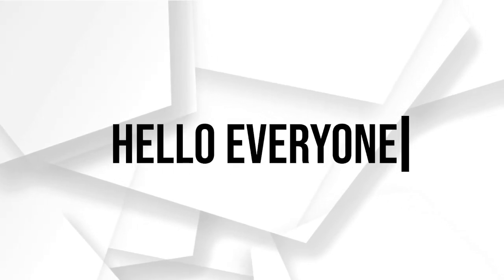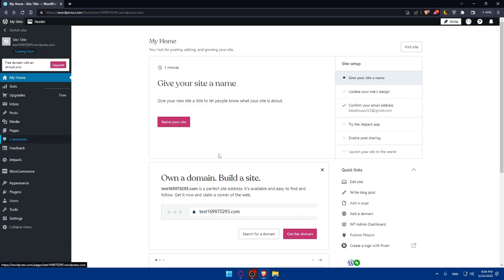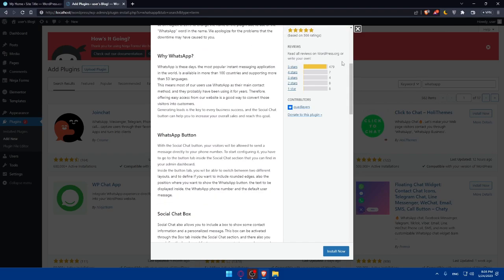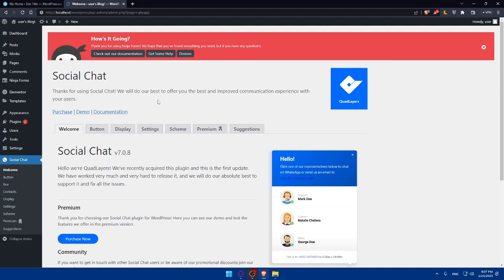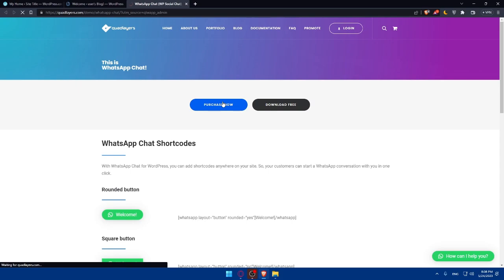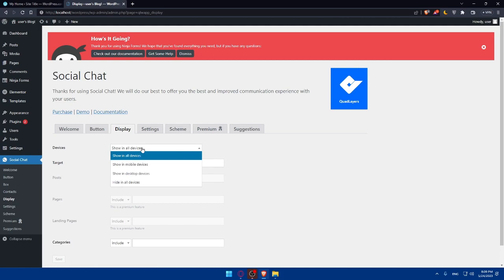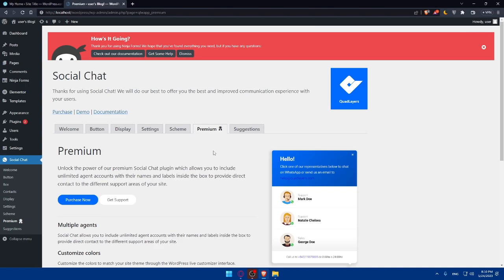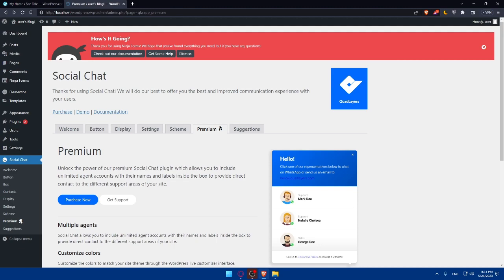How To Integrate Whatsapp On Wordpress Website 2025! (Full Tutorial)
Today I show whatsapp wordpress integration,whatsapp for wordpress,free chat plugin for wordpress,how to add whatsapp live chat on wordpress,whatsapp,wordpress live chat plugin,how to add whatsapp in wordpress